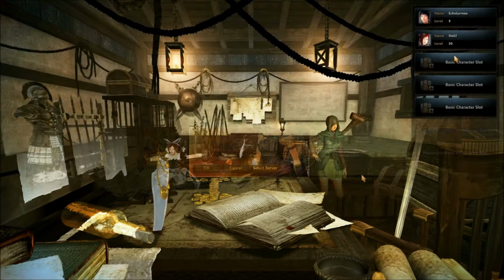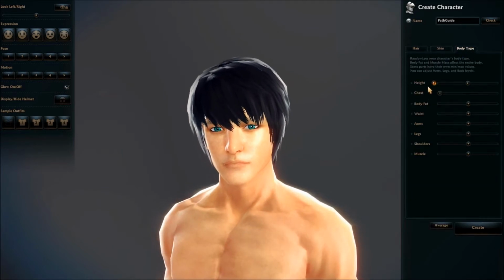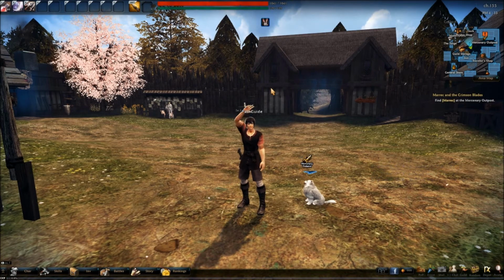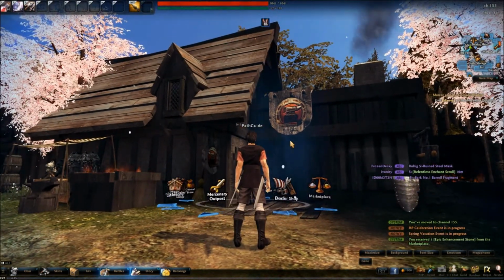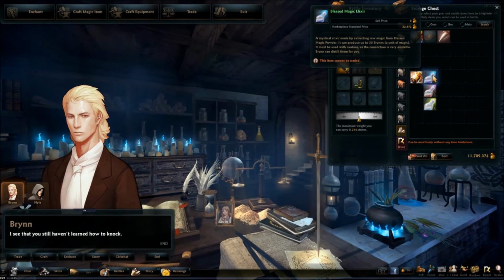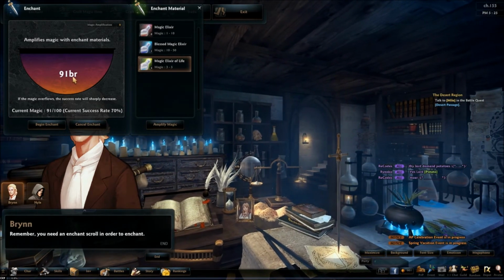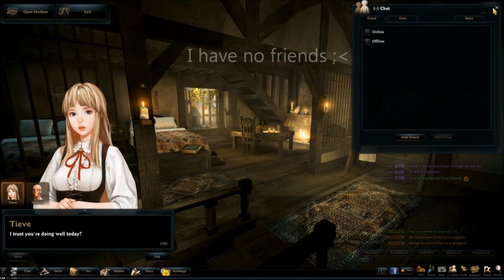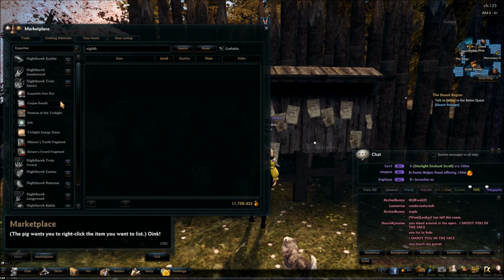Beginner's Guide to Vindictus - Journeyman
Vindictus is a Free2Play Hack and Slash game that runs on a combo system. It is very fast paced and a well put together game, server upkeep is an issue but this is definitely a game that skilled gamers should try out at least once. This was meant for a contest, but I am late :| my bad. Anyway I hope you enjoy this. [West]EchoLaveau, North America.